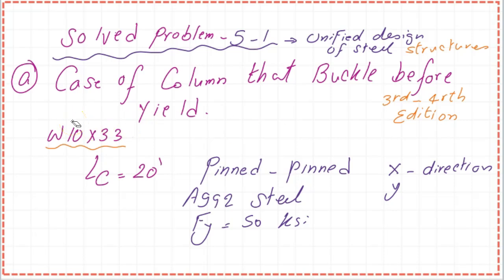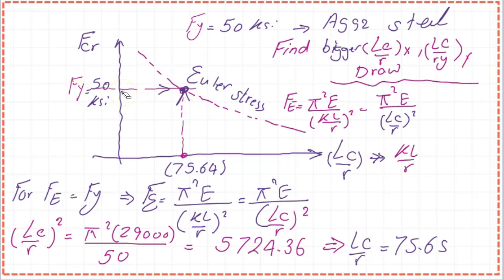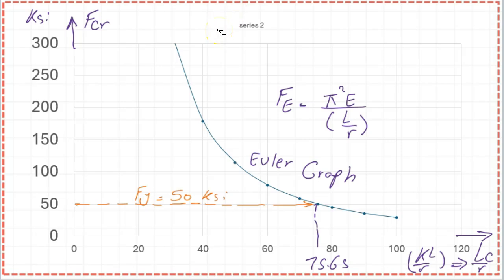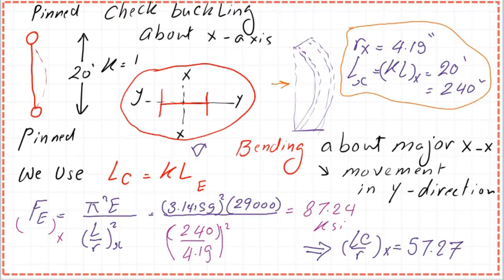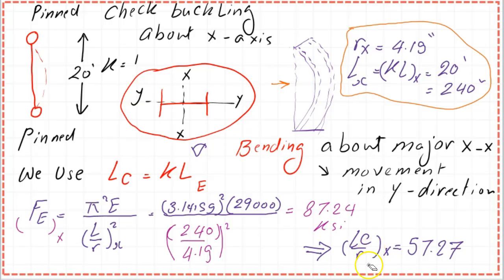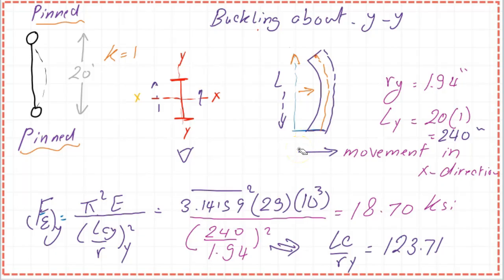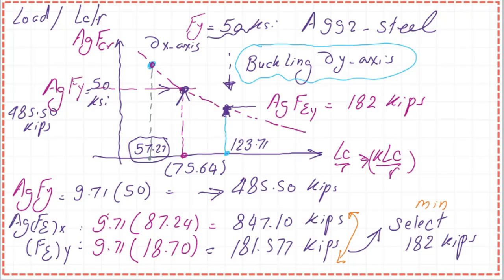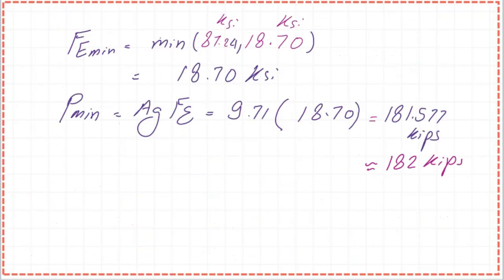Why Columns Fail: Check Buckling Before Yielding-Solved problem-5-1.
A solved Problem 5-1: Check theoretical buckling before yielding.
How to verify that the column buckles before yielding stress occurs
Example Solution from the Unified Design Reference, Third and Fourth Editions
For Problem 5-1: Verify the theoretical buckling of a given cross-section (W). The section is made of A992 steel, size W10x33, and the column height is 20 feet with pinned ends.

Please verify that theoretical buckling occurs before bending.
The solved problem is taken from the Unified Design Manual for Steel Structures. The solved problem is included in the third and fourth editions.

There is also an Arabic video with the same content.
Time stamps:
00:00 Overview of the solved problem 5-1 from the Unified Design of Steel Structures book.
01:32 How do we find the L/r value when the critical stress Fcr = Fy = 50 ksi?
04:02 An Excel sheet graph showing the L/r value for Fcr = 50 ksi.
05:42 In the second part of Table 1-1, find the rx, ry, Ix, and Iy values.
06:42 Check buckling about the X-axis; find the lc/rx value.
09:17 Check buckling about the y-axis; find the lc/ry value.
10:59 - Examine the graph between lc/r and Fcr values for the given W section.
12:18 Examine the graph between lc/r and Load values for the given W section.
13:59 The final Value for Fcr and critical load.